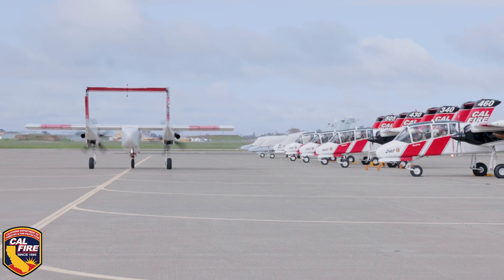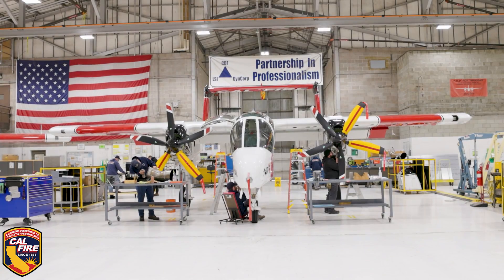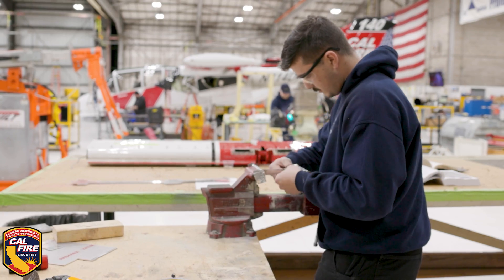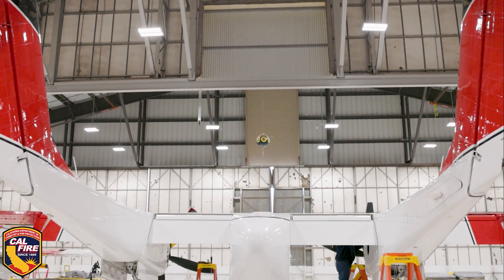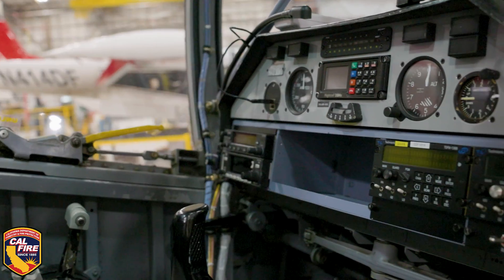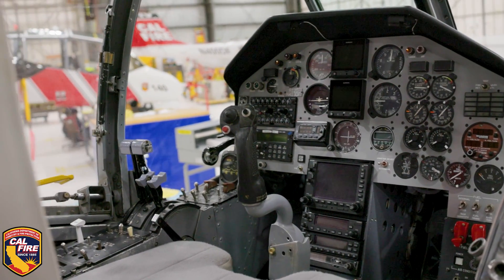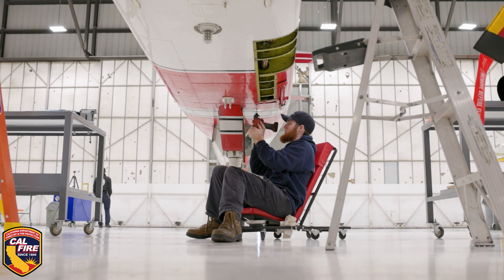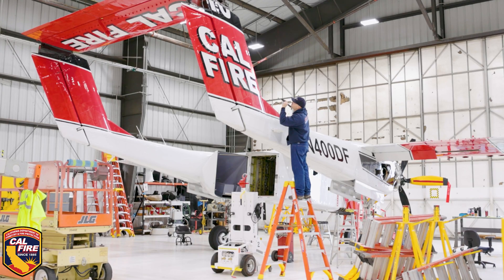ALL ACCESS OV-10 Air Tactical Aircraft Maintenance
CAL FIRE's Aviation Management Unit (AMU) takes no chances when it comes to the safety and performance of our OV-10 program aircraft.
That's why every winter, these aircraft undergo a thorough inspection and maintenance process to ensure they are in tip-top shape!
The AMU examines every aspect of the aircraft to ensure that it's in excellent condition before it's placed back into service and sent back to its home base.